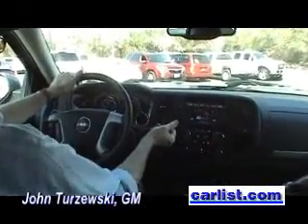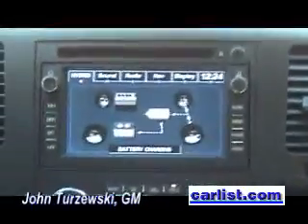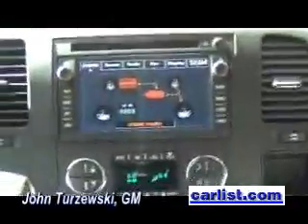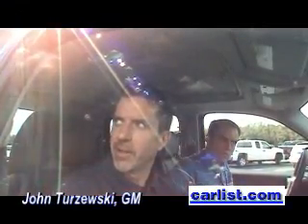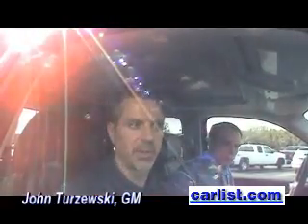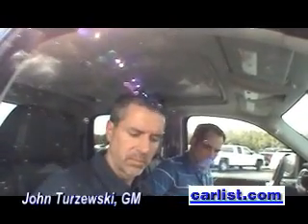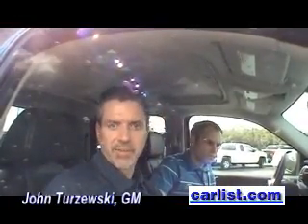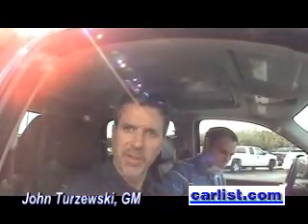2009 Chevy Silverado and 2009 GMC Sierra gasoline and hybrid General Motors Full-size Truck Hybrids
John Turzewski, Lead Development Engineer, Full-size Truck Hybrids talks about the difference between the 2009 Chevy Silverado/2009 GMC Sierra gasoline and hybrid.

General Motors partnered their patented two-mode hybrid system with Energy Storage System (ESS) and a Vortec 6.0L V-8 gasoline internal combustion engine that gets 332 @ 5100 rpm and 367ft.-lb.torque @ 4100 rpm. If you include the two-sixty kw motors in the transmission you can get an extra 49 horsepower.

The fuel mileage for the two-wheel drive gasoline version of the Chevy Silverado and GMC Sierra is 14 city/19 highway. Compare that with the two-wheel drive Chevy Silverado hybrid or GMC Sierra hybrid at 21 city/ 22 highway. That's a forty percent increase for city miles! My colleague, Ron, and I drove the city route set up by General Motors. I got 20.6 miles per gallon, Ron got 18.6.

With gasoline at $2.00 a gallon people are not as worried about an increase of 5 miles per gallon, but people are worried about money. The difference between the 14 city miles for the gasoline and the 20 miles I got in the hybrid is over $600 a year. For one truck. January of 2009 saw Chevy Silverado and GMC Sierra sales fall 35-40 percent. Even with that fall, General Motors is set to sell 775,000 of those two trucks. If all of those trucks were hybrids the nation would save $4,650,000 annually.